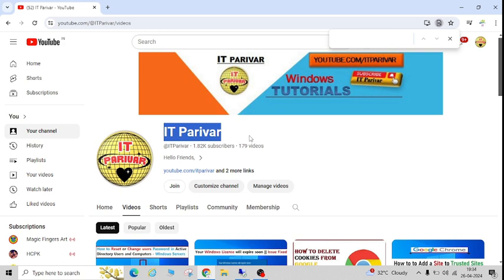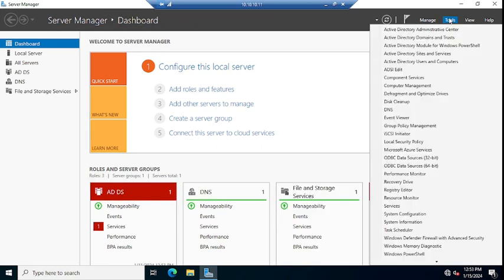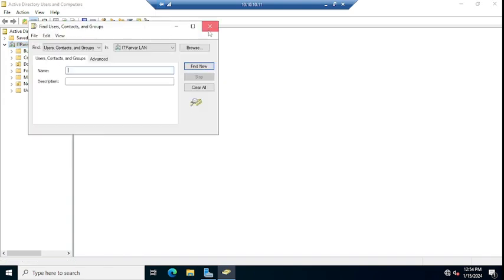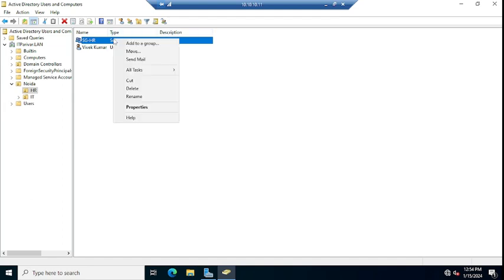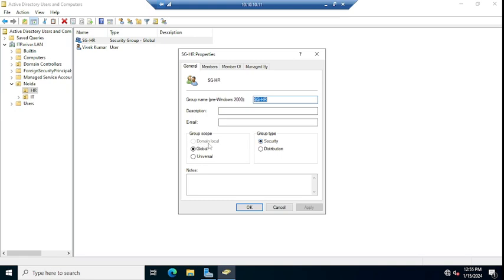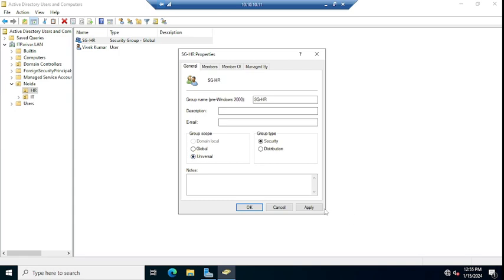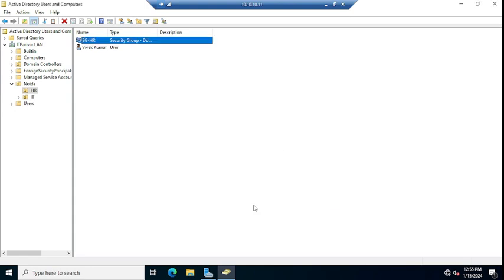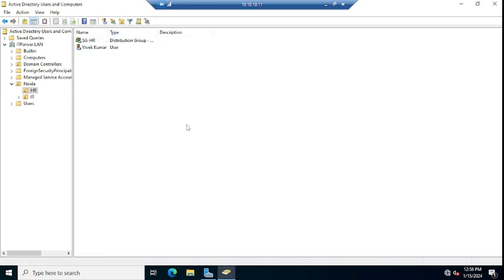How to change Group Scope and Type || Active Directory Group Scope and Type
Hello Friends,
In this Video i have tried to explain step by step about How to change Active Directory Security Group Scope and Group Type. I hope this video will  be helpful for you.

How to change Security Group Scope and Group Type.
How to Change Security Group Group Type.
How to Chnage Active Directory Security Group Scope type.
How to Change Active Directory Security Group Scope type to Domain Local.
How to Change Active Directory Security Group Scope type to Global.
How to Change Active Directory Security Group Scope type to Universal.
How to Change Active Directory Security Group type to Distribution.

      IT Parivar